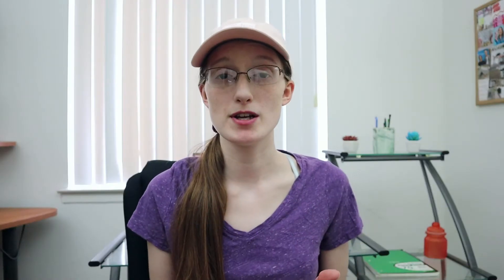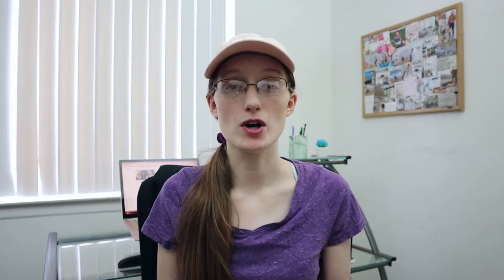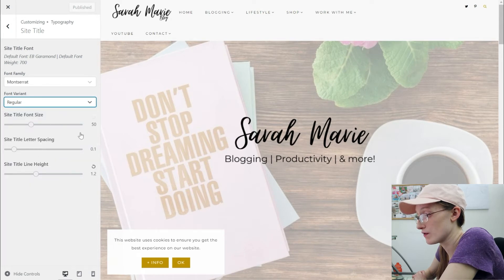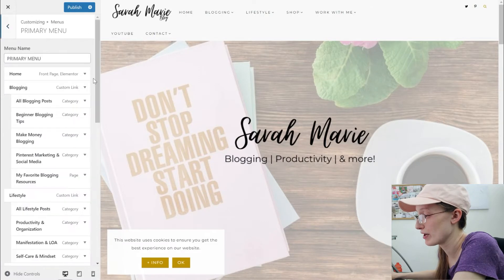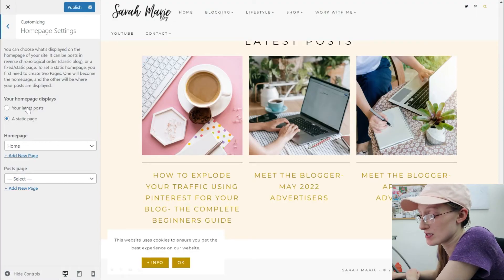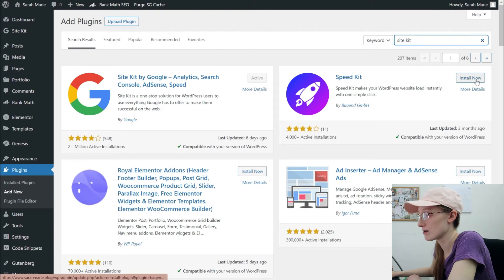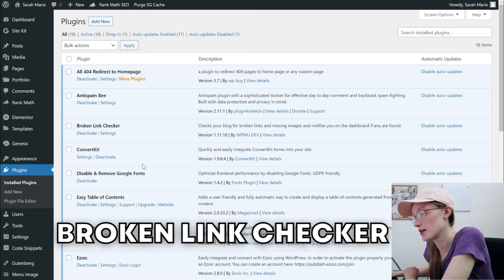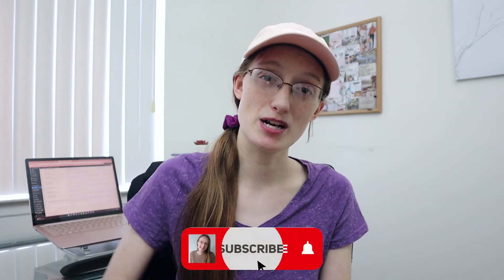How to EASILY Start a Self-Hosted WordPress Blog in 2023 // WordPress for Beginners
Thinking about starting a WordPress blog? Here's how to easily get started!

In today's video, we're talking about how to easily set up a WordPress blog, choose a hosting company, pick out a theme, install plugins, and more!

📸 SD Card
📸 SD Card Adaptor
💡 Ring light w/ stand

Hey! I'm Sarah Marie. I teach blogging and social media tips to creators who want to take back the life they love and build an online business with blogging.